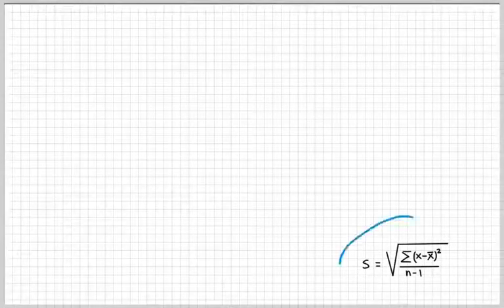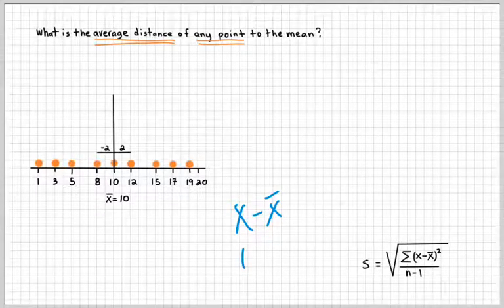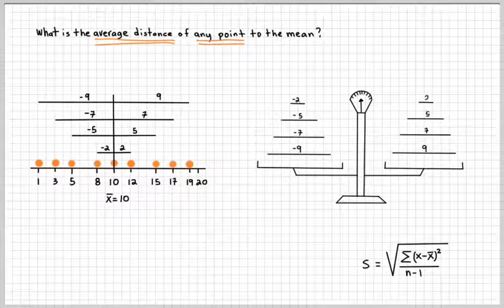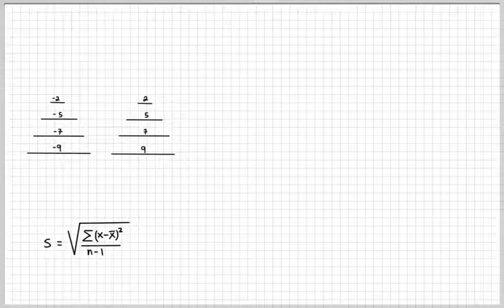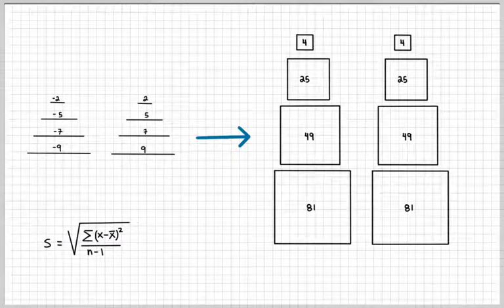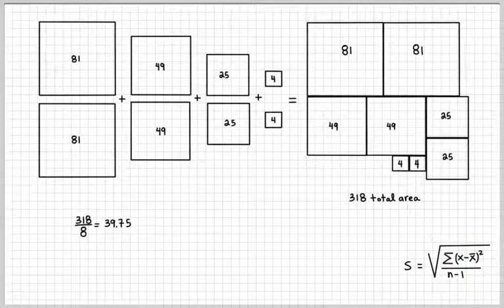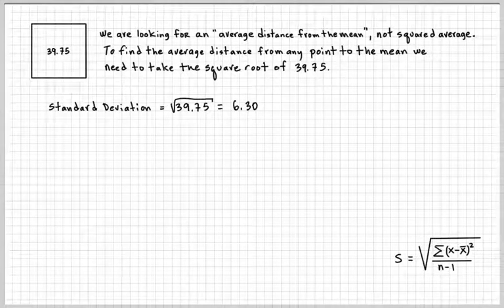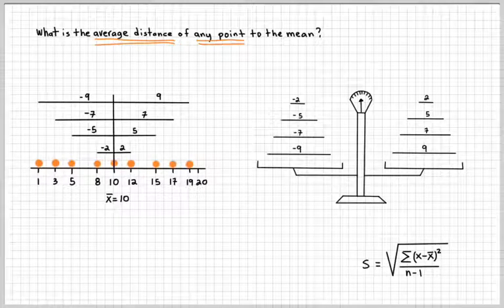Graphical Way of Explaining the Standard Deviation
When someone explains what the standard deviation, most people will say that it measure the variation of the data, or how the data is spread out from the mean.  In this video, I will show you what is meant by "the spread from the mean" - it can be explained geometrically.  It also, points out why an outlier would ruin the standard deviation.